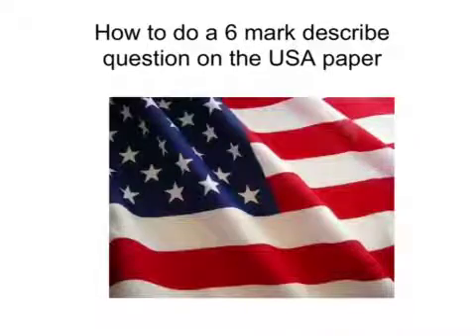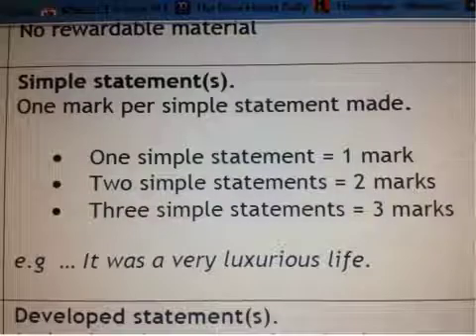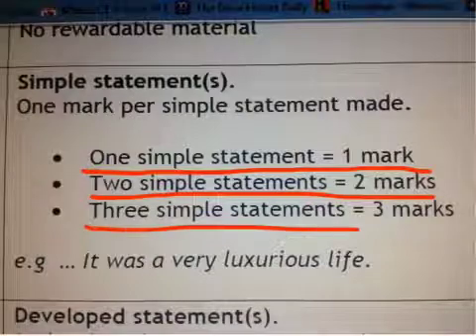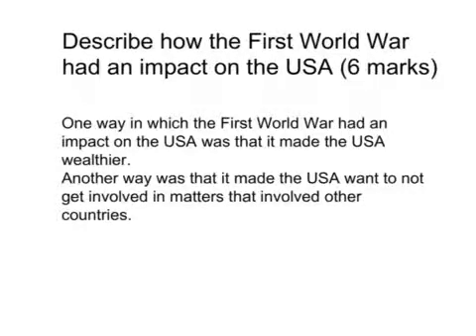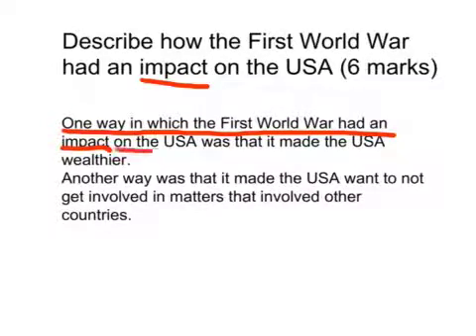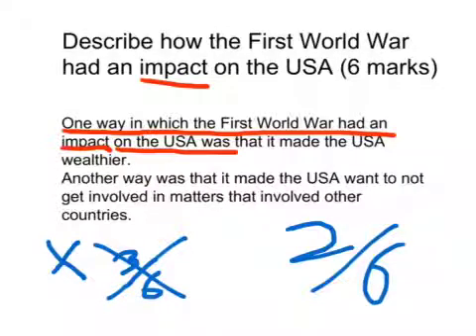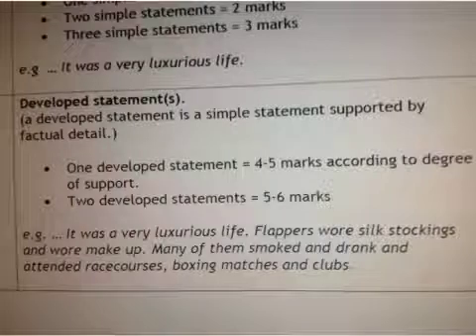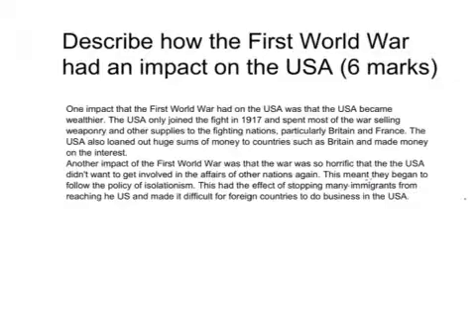How to do a describe question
An example and an explanation of how to do a describe question on the edexcel USA paper